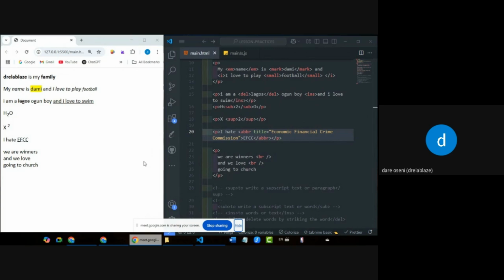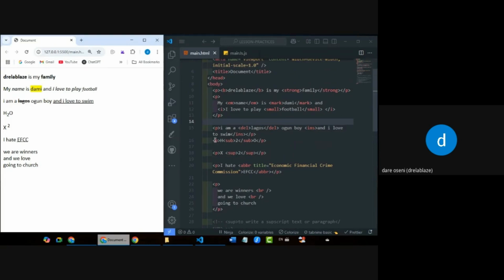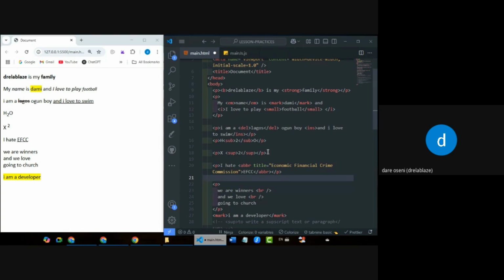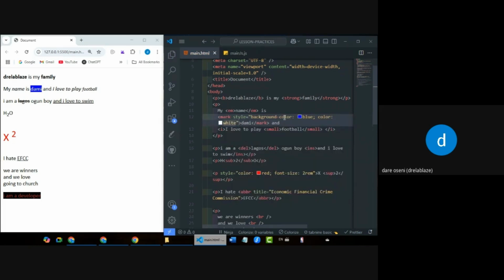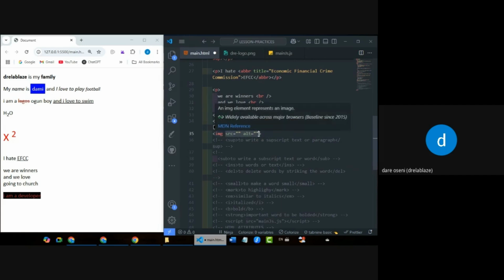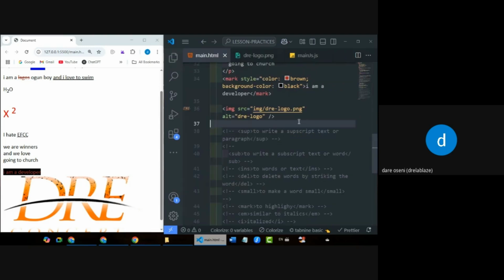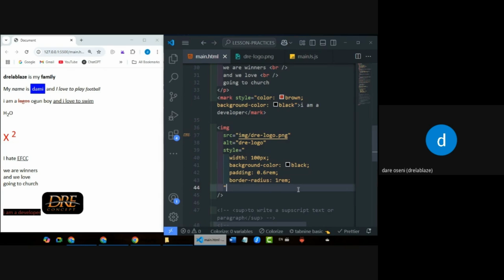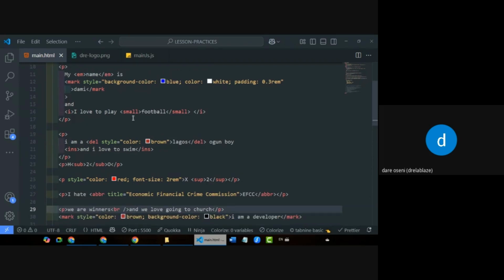HTML ELEMENT ATTRIBUTES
Here, we make learning simple and fun. We'll show you how to use different HTML attributes like src, href, alt, and more—no techy talk, just clear, easy steps. Whether you're just starting out or brushing up your skills, we’re here to help you build cool web pages with confidence.